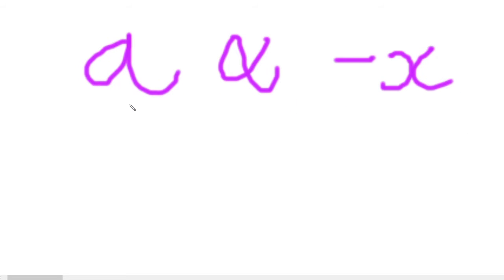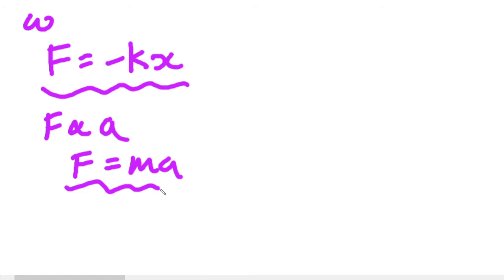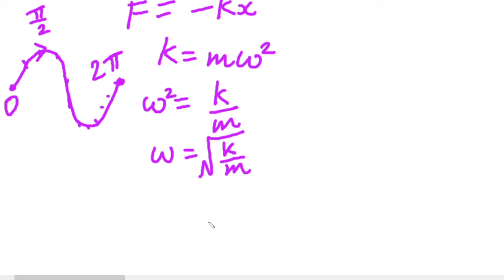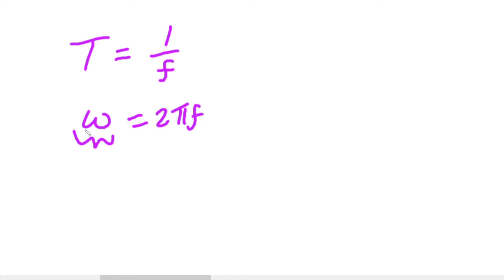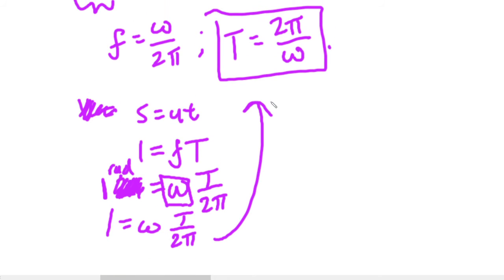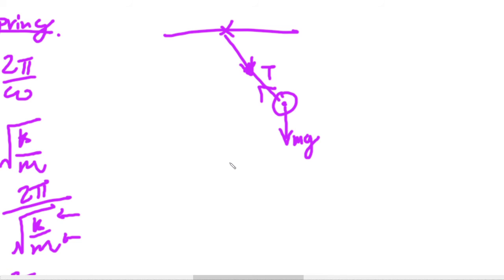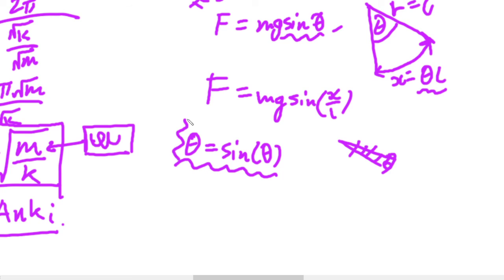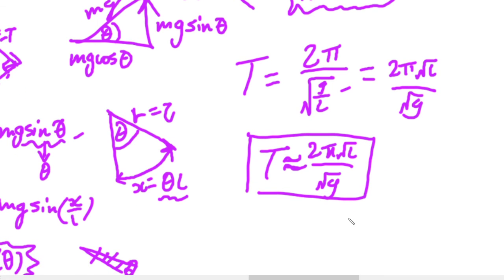Simple Harmonic Motion Part 3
This video is general-purpose, but relevant to section 9.1 of the IB Physics Syllabus.

In this video I talk about the angular velocity, frequency, and period of simple harmonic motion, as well as thinking about omega as the "speed at which it moves through the sine wave". I apply this math to the situations of a mass-spring system and a pendulum to find (approximate, in the case of the pendulum) expressions for the period of these systems' oscillation.

Simple Harmonic Motion Series:
Episode 0: Integrating 1 / sqrt ( x0^2 - x^2 )
Episode 1: What is SHM? Deriving Formulas that Link x, a, v, and t
Episode 2: Kinetic, Potential, and Total Energy
Episode 3: Mass-Spring System, Pendulum
Episode 4: Review [NOT coming immediately after 3. Upon request, or later this year.]